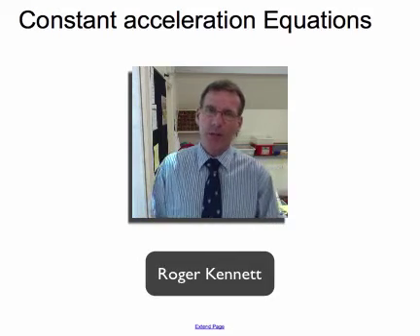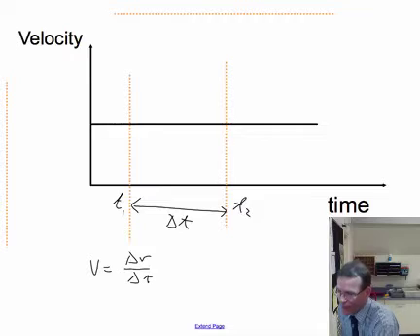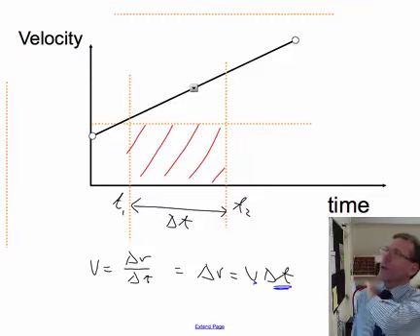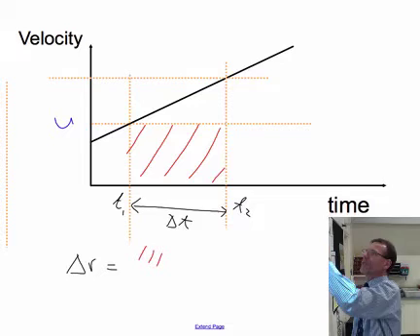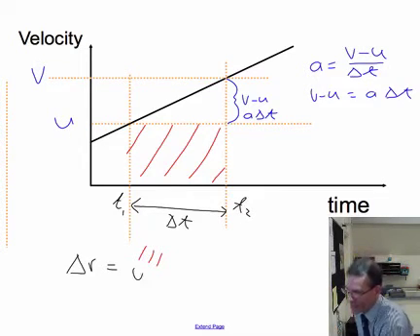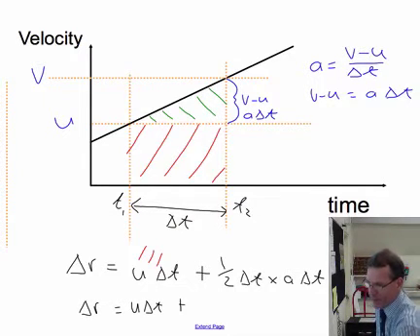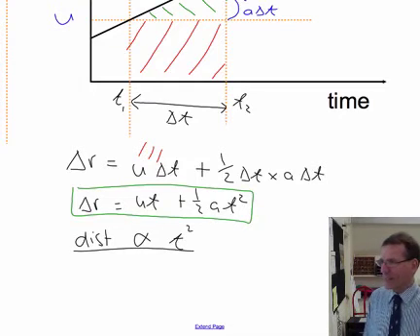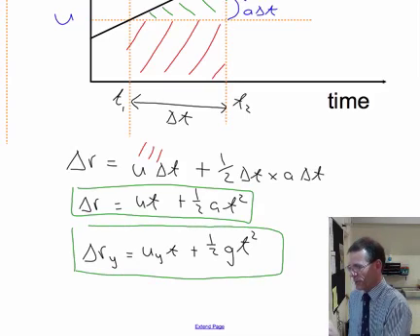2 2 1 deriving r=ut+1.5at2